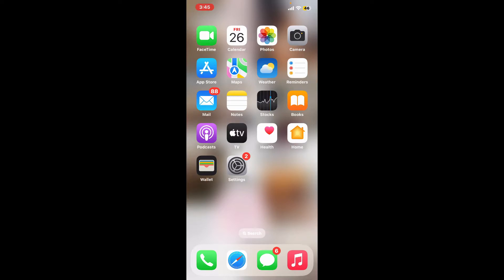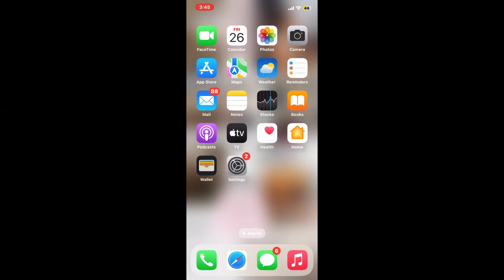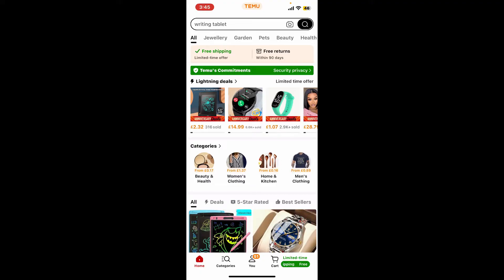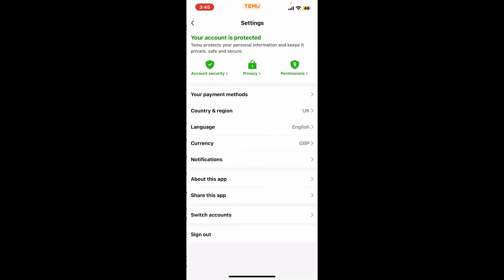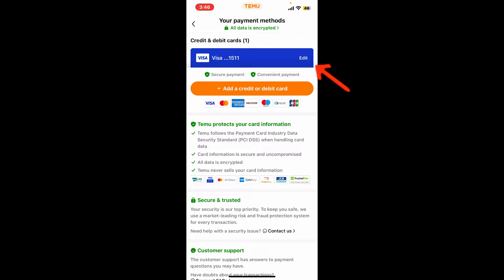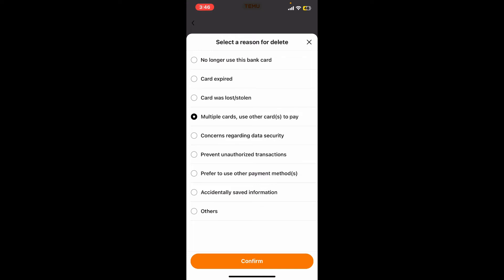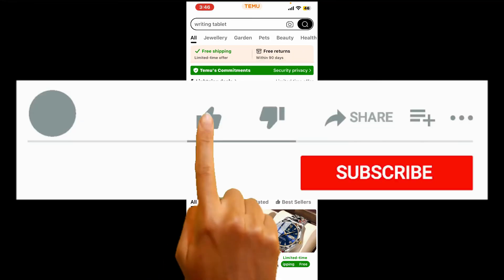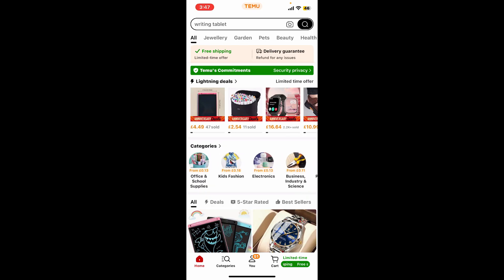How to Delete Credit Card from Temu 2024?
In this tutorial, we'll guide you through the simple steps to remove your credit card information from Temu.

Whether you've updated your payment method or simply want to enhance your privacy and security, deleting your credit card details is a straightforward process.

 Follow along as we show you the steps to safeguard your information on Temu.